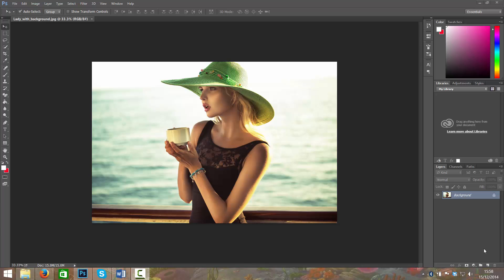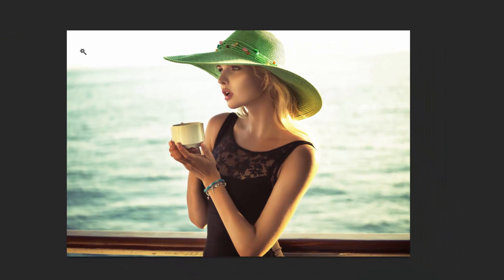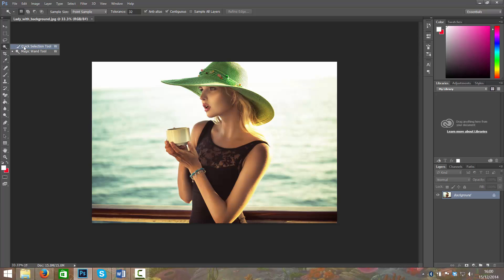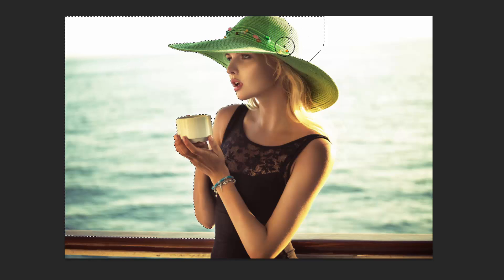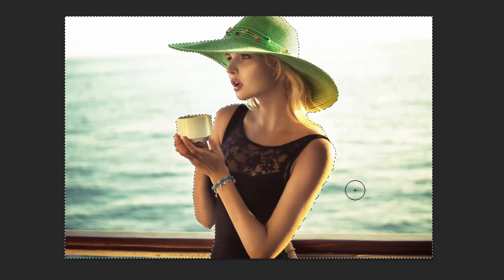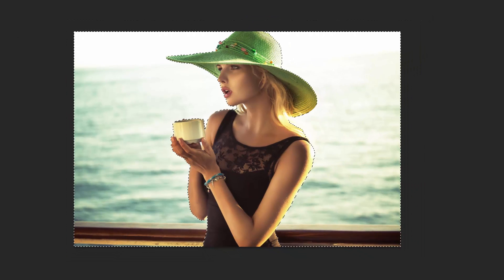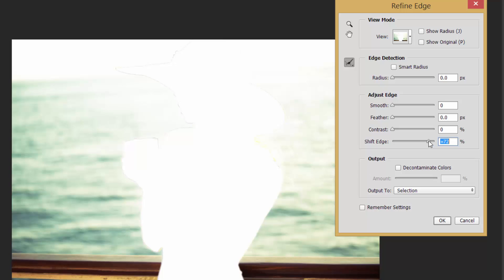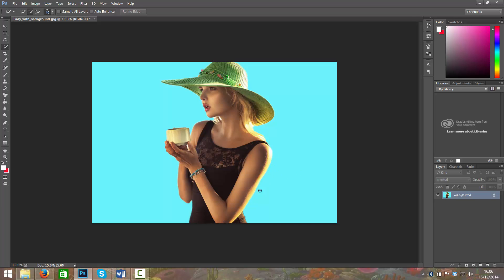Removing Background from an Image - Photoshop CC 2014 Tutorial Video 6 of 12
This tutorial video is the sixth part of the tutorial in the Graphic Design Fundamentals with Photoshop CC. 2014 which illustrates removing background from a photograph.
Our set of advanced Photoshop cc 2014 training videos discuss more of these topics. For watching all basic and advanced Photoshop cc 2014 videos for free, you can visit our entire training library at: